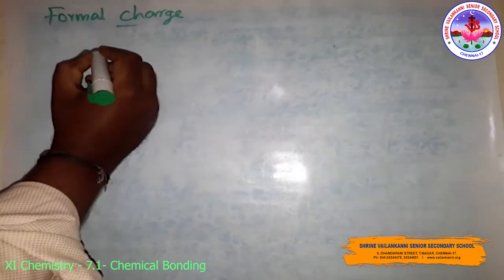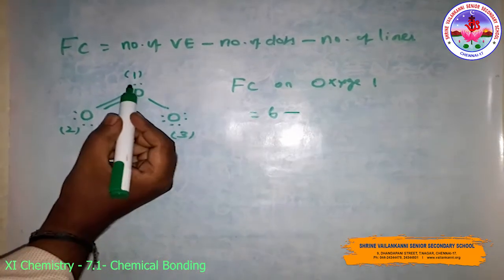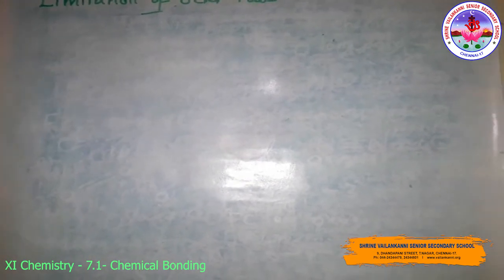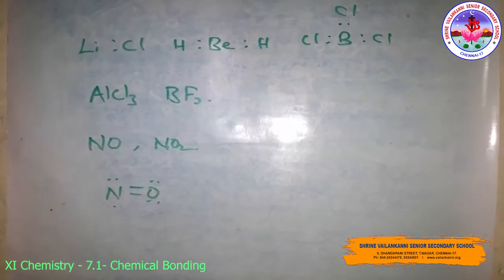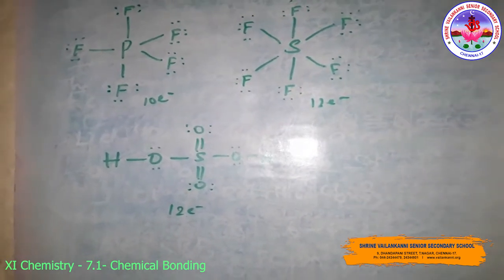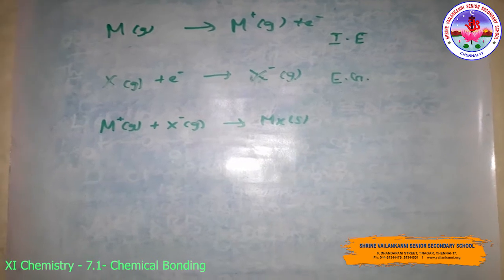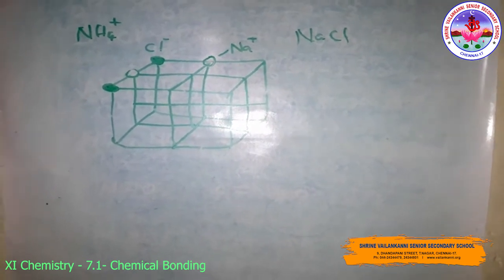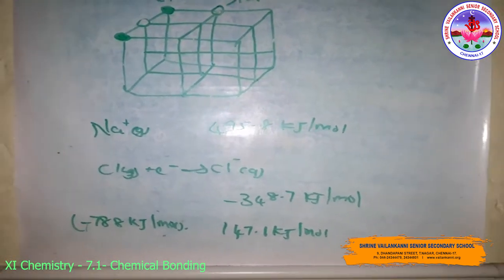SVSSS (11 CBSE) XI - Chemistry - 7.1 - Chemical Bonding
Duration:⏲ 18m43s

Lesson Description:
Topic - unit - 4 (chemical bonding)
This video explains the formal charges of polyatomic molecules
7.1